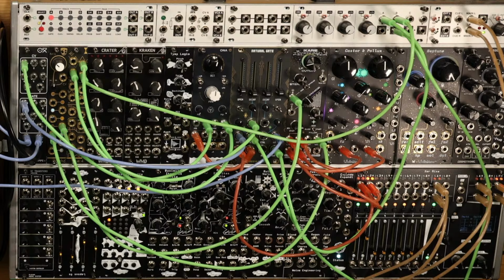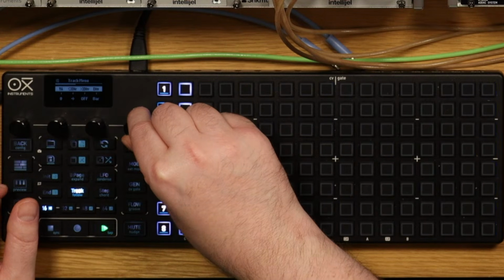Exploring the beautiful sounds of Natural Gate, an LPG from Rabid Elephant - Patch & Play LIVE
Come join me for the next episode in my live stream series, Patch & Play!

In the stream, we'll build a completely unplanned patch from scratch on my modular synthesizer and discuss modular, electronic music, and music production.

The goal of these streams is to be both entertaining and educational. If you have questions about modular synthesis in general or specific questions about the modules in my rack, please ask! Ideally the live streams will be guided by viewer questions and ideas.

Join for free, or chip in a few dollars a month for access to high-quality audio downloads of all music that appears on my channel, plus access to additional Discord channels for discussing modular and other music technology:

If you're going to buy some music gear, I recommend Perfect Circuit, both because it's where I buy gear, and because using the link below will earn me a small commission at no additional cost to you: